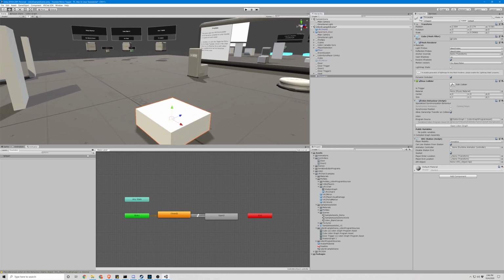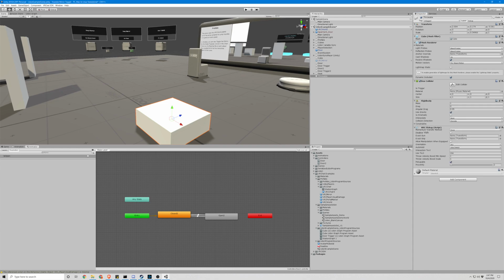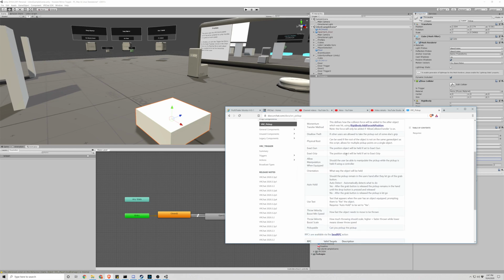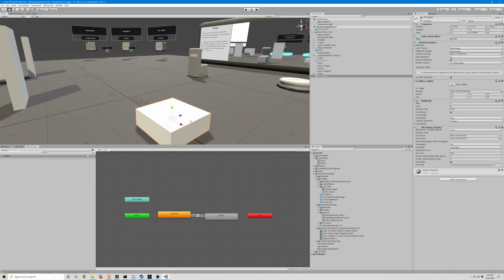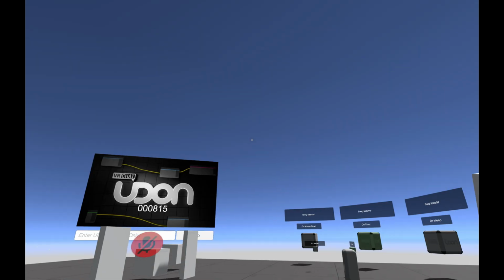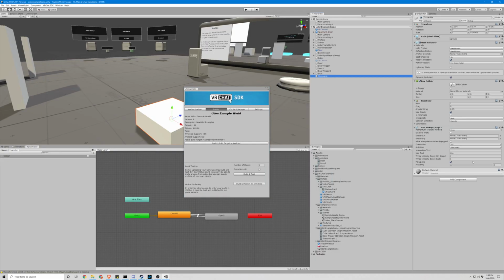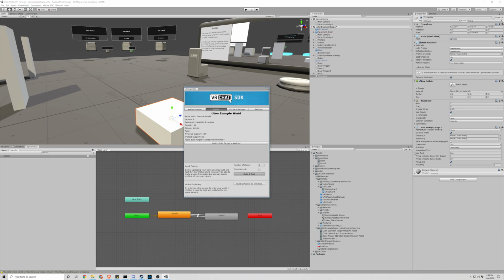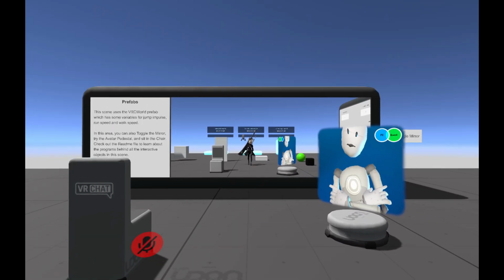VRCHAT Throwable Tutorial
Part 6 of my video series for basic Udon world development in VRCHAT. This series will be designed for beginners, meaning I will try to cover every step from start to finish. The goal of the videos is to allow users to follow and recreate the functions being demonstrated in a step by step manner.

This video focuses on the steps needed to make an object throwable in VRCHAT

Want to chuck stuff across your world? Hit your friends in the face with a brick? Lets make it happen. This is a step by step guide to make any object throwable and a look at the some of the properties.